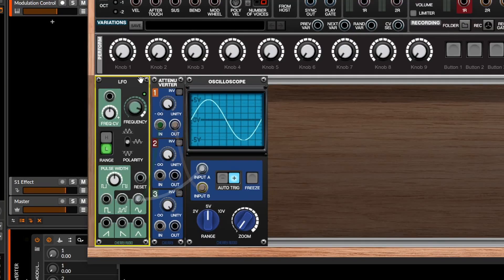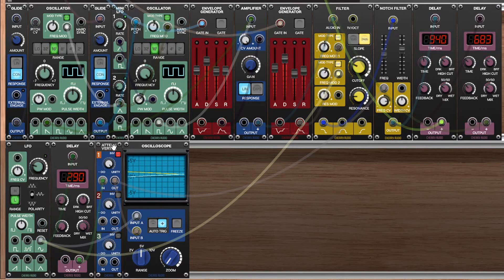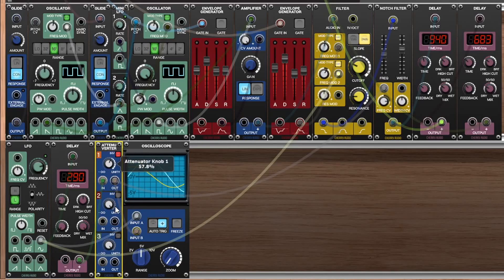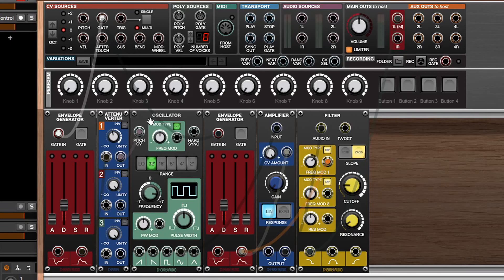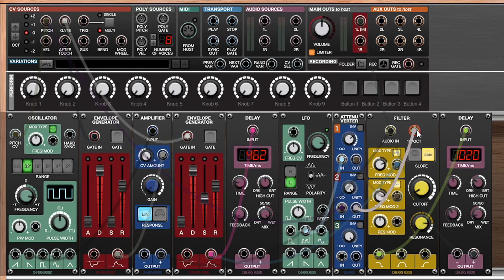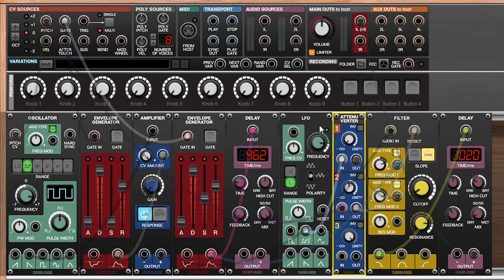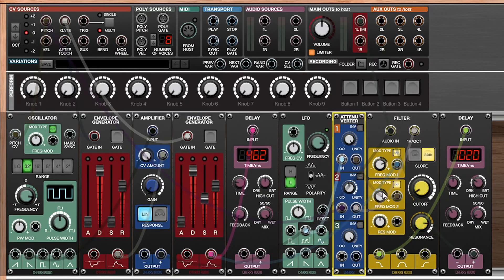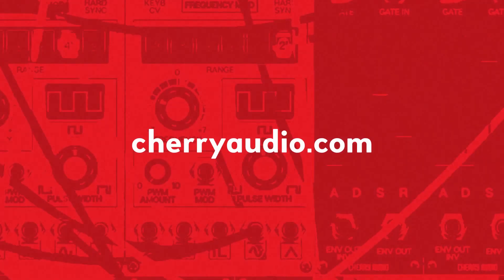Voltage Modular 2 | Using Attenuverters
In this video, we'll take a look at the Attenuverter module inside Voltage Modular 2. This humble module can bring a lot of power to your cabinet as a performance control, modulation modifier, inverter, and more!